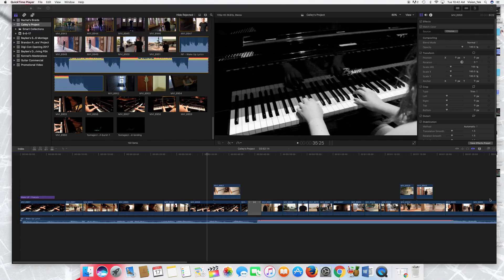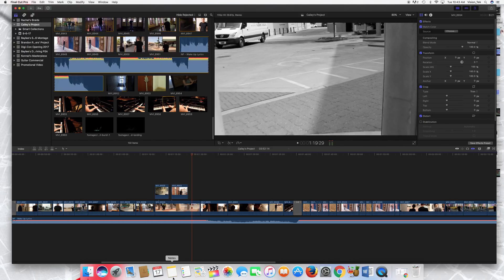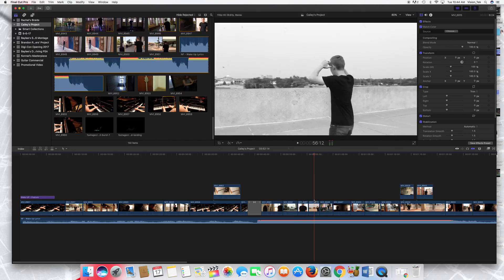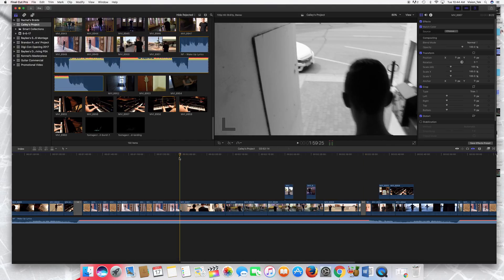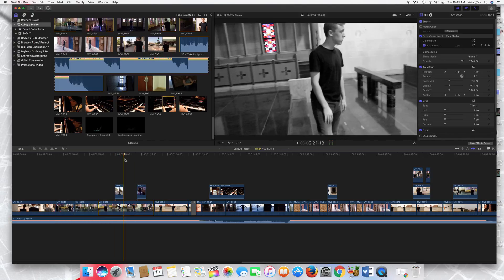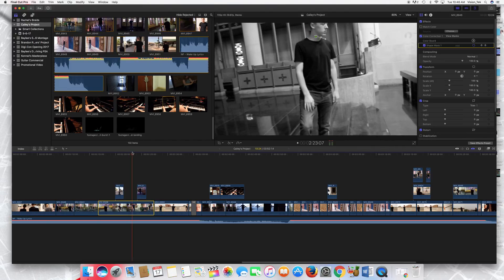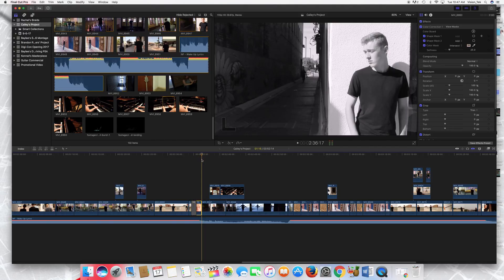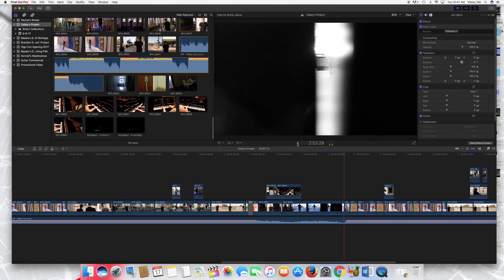Music Video - Final Cut Pro - Masking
For this 4-week project I created a Music video focusing on angles, lighting, transitions, and editing.